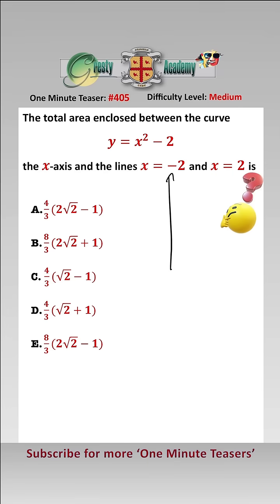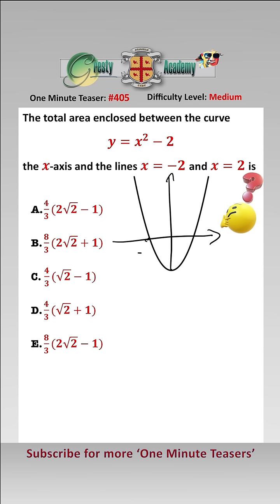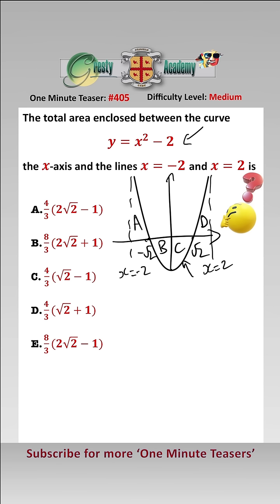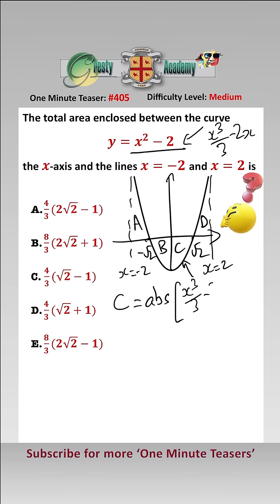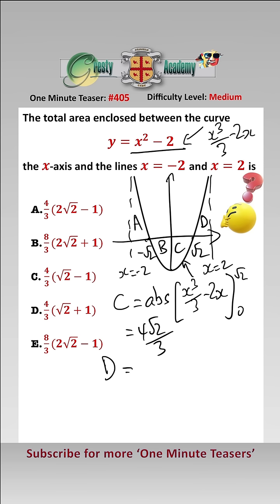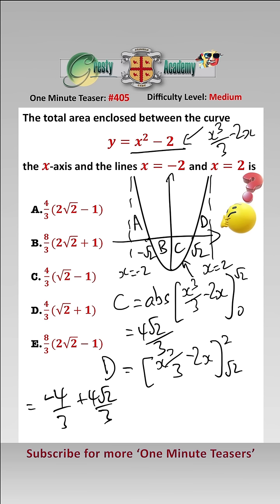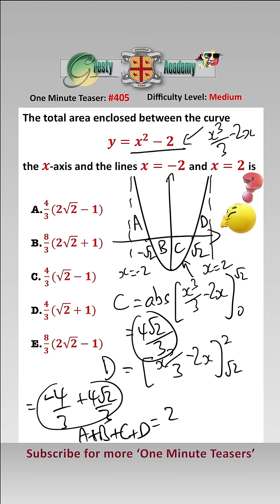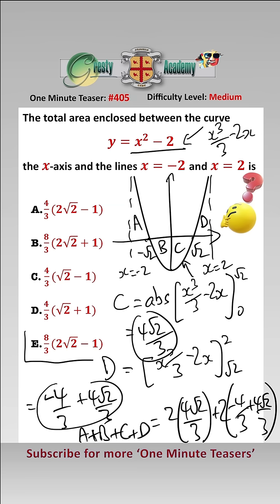What is the Total Area Enclosed by this Curve?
Gresty Academy One Minute Teaser #405: As is often the case, recognising that this is an even function makes the job of finding the area somewhat easier  - did you notice that?